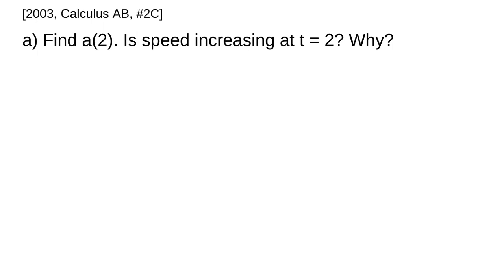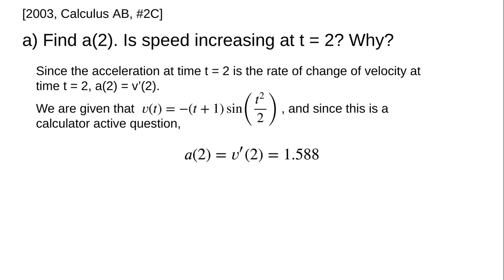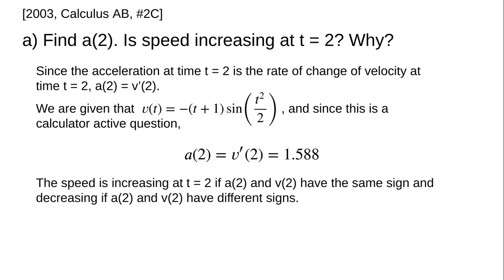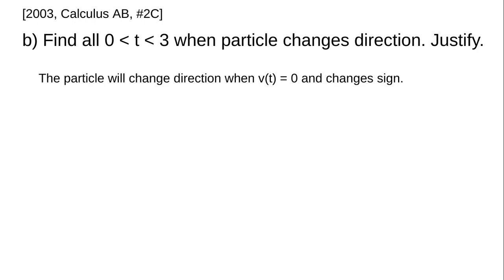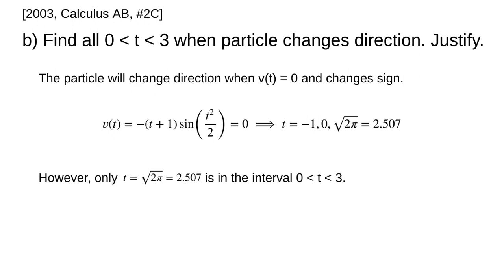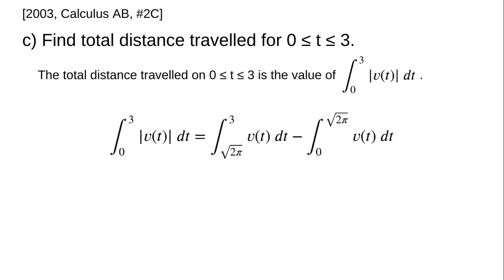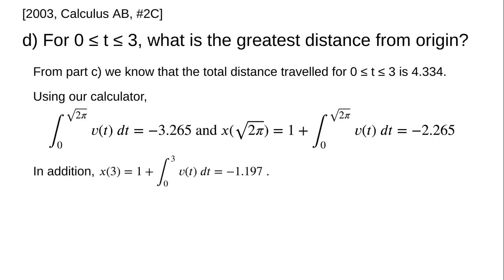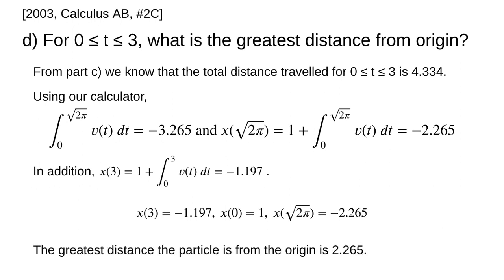AP Calculus AB - 2003